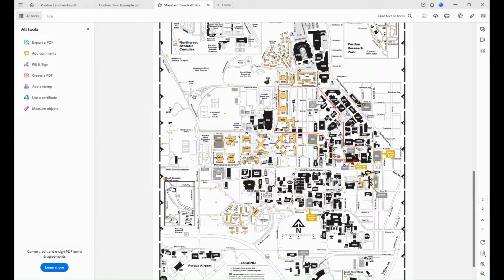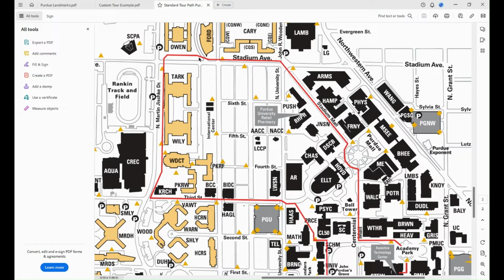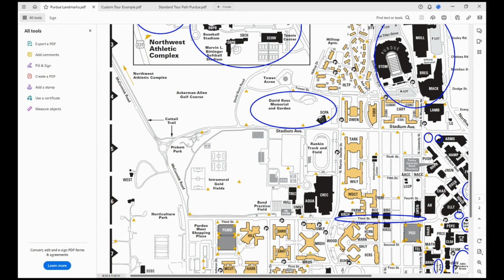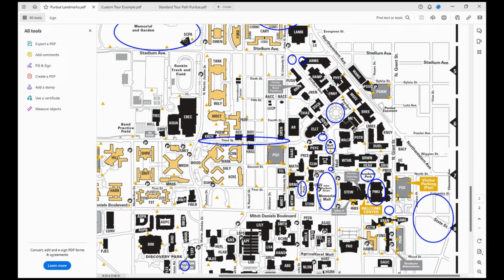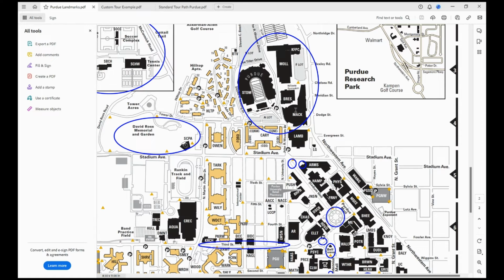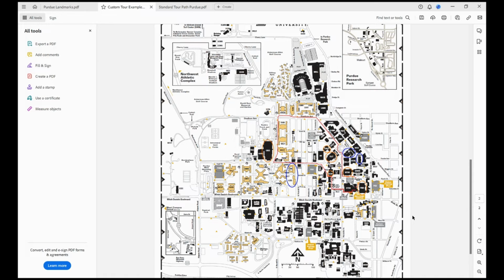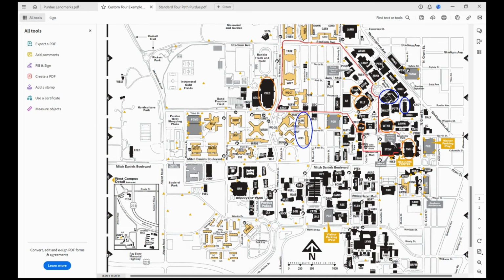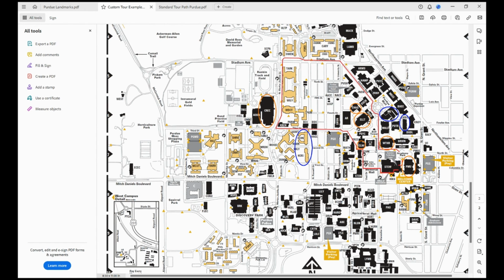Touring Purdue's Campus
Hello! This video is designed to give you a better understanding of Purdue's campus and how to get the most out of your visit. I discuss the typical tour path the official Purdue employees will take you on, the famous landmarks at Purdue, and the best ways to customize your visit to see what most applies to you and your interests! If you need a student tour guide, email me and I will see if myself or one of my friends is available during the time you plan to visit and we can show you around!